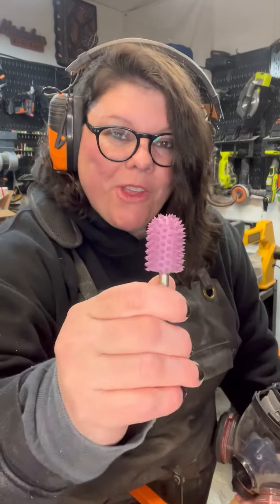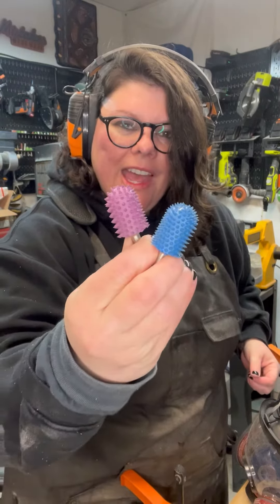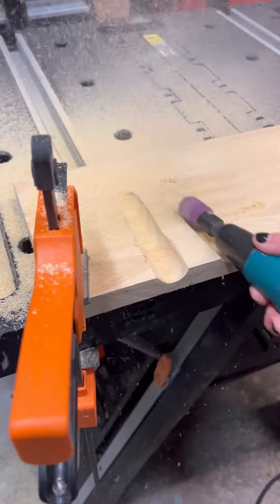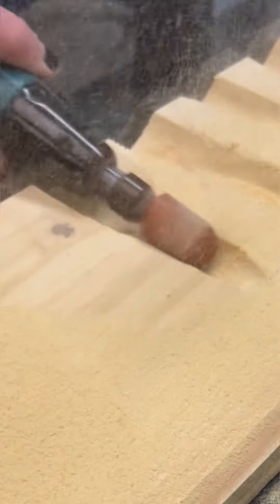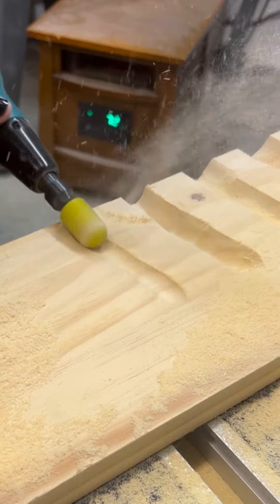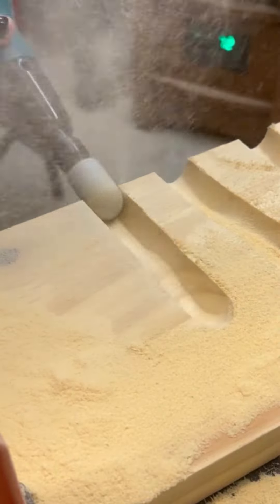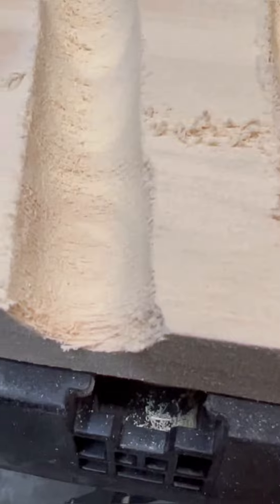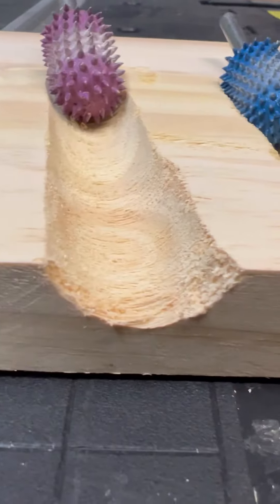1/4 Ball Nose Burr power carving tool demo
Today's Demo is with the 1/4 Ball Nose Burr in two sizes, the 5/8 and 3/4 and all the grits that are available to purchase.

We have many more sizes on our website, be sure to let us know if you have any questions.

We are using a Makita die grinder for the demo, you can use any die grinder or foredom with a 1/4 collet.

Safety Precaution:
Ear protection from @isotunes
Respirator from @parcilsafety
The tool is unplugged whenever I change the burr.

If you have any questions please let us know and we will gladly answer them.

Since 1989 Saburrtooth Power Carving has been providing exceptional tools for power carving, grinding, turning, cutting and machining.

Our tools are made of stainless steel coated with tungsten carbide, with a technology that resists loading so they have a very long life if taken care of properly. After coating all tools are brazed, hardened and tempered for strength.

A soft cleaning with a brass brush is all that is needed to keep them in shape.

Due to the high quality and long-lasting nature of our burrs you can easily build a nice collection. Since you will no longer have to constantly replace your tools it means you can invest in a variety of shapes, sizes and grits.

Materials you can carve are listed below, they can’t be used on metal or ceramics.

Wood
Rubber
Silicone
Plastic
Foam
Bone & Antler
Ice
Polyurethane
Epoxies
Acrylics
Composites
Graphite
Soap Stone
Alabaster